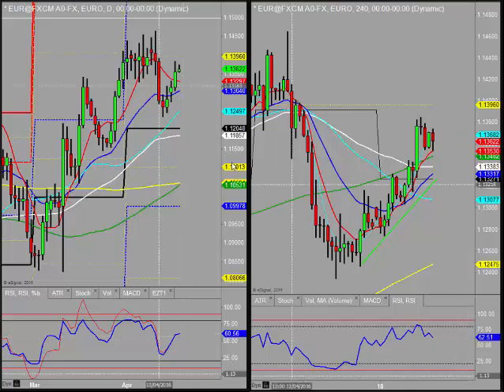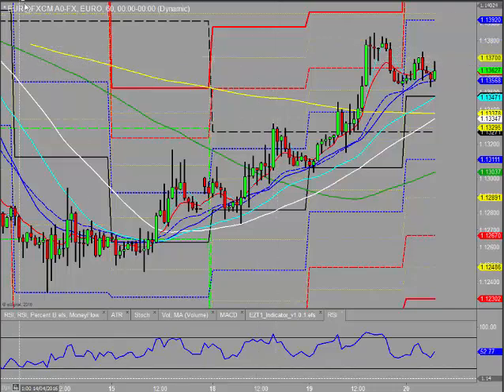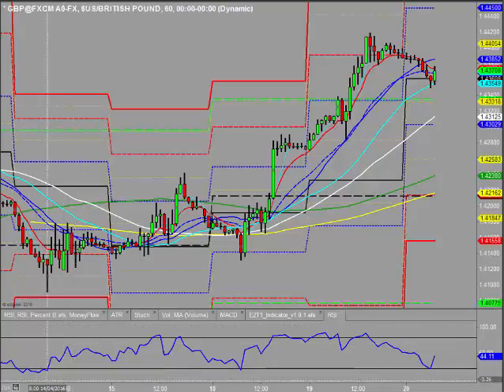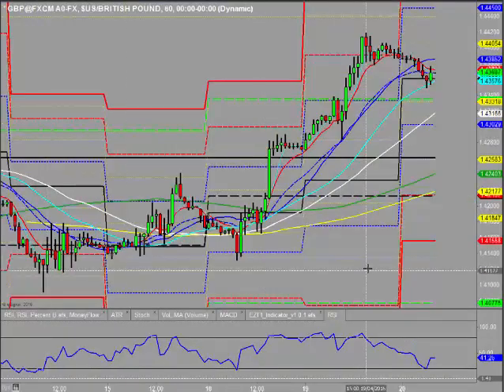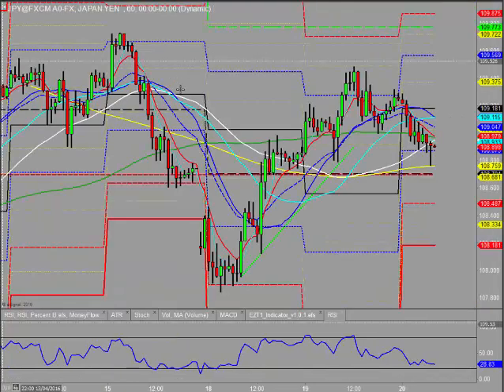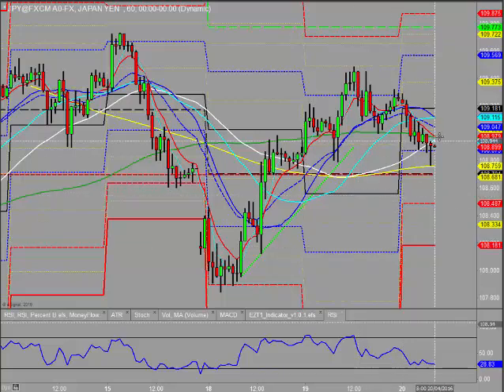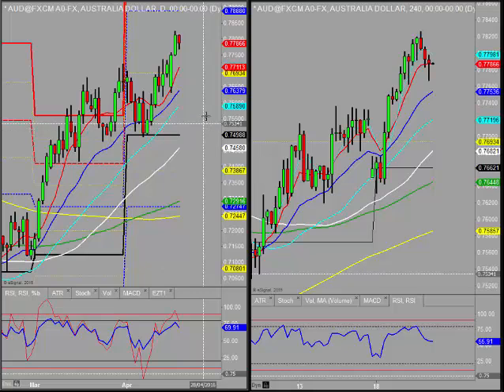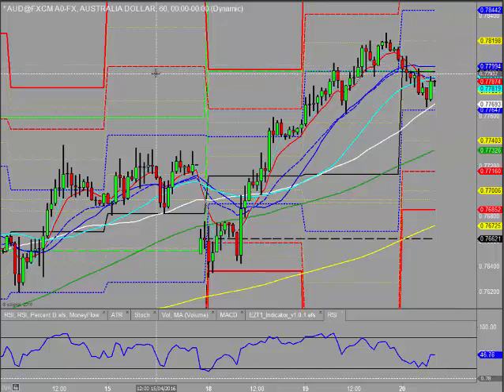Uk employment report out this morning 20th April